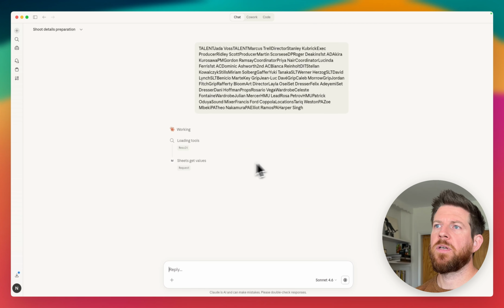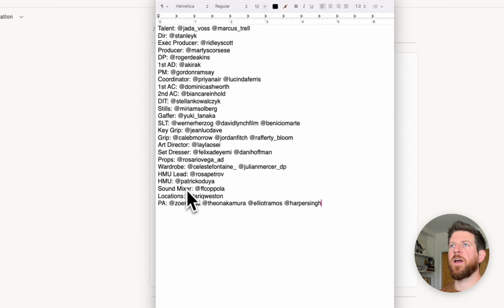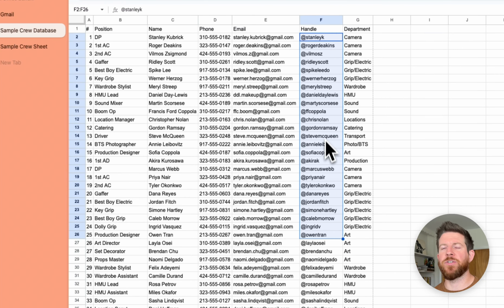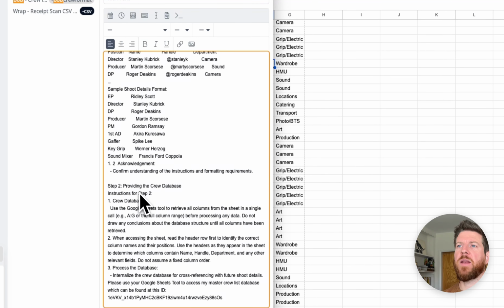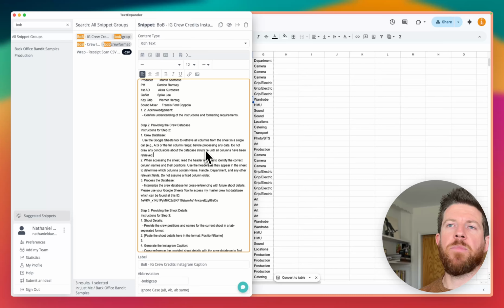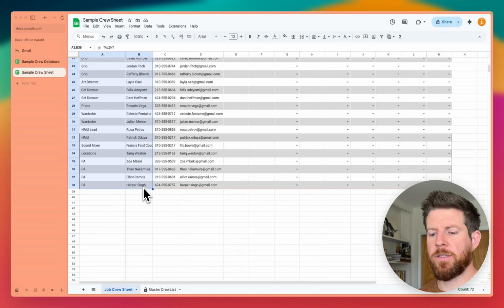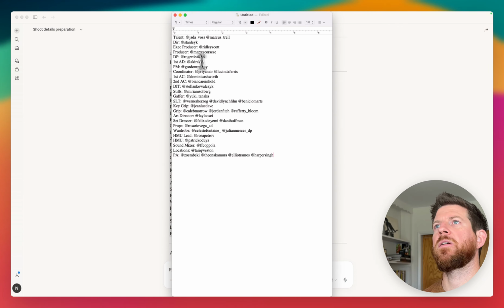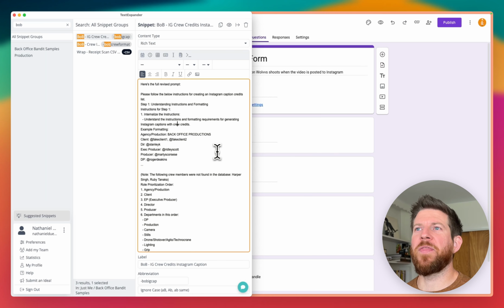Crew Credit Captions Suck — Here's How I Automated Mine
If you've ever had to manually hunt down Instagram handles for an entire crew's worth of credits after a shoot, you know how tedious it gets. This workflow generates a fully formatted crew credit caption in under a minute — every department, every handle, in the right order — using a prompt I keep in TextExpander and a master crew database in Google Sheets.

🎬 Chapters
0:00 Intro & Live Demo
1:22 Why I Built This
1:58 The Crew Database
2:23 How the Prompt Works
2:48 MCP Connector (Optional)
3:47 Full Workflow Demo
4:35 Collecting Handles with Google Forms
5:11 Wrap Up

This builds directly on my master crew database video — linked below — but stands on its own if you haven't seen it.

— Prompt (.rtf)

Want to work together or just say hi? Reach out through the site.